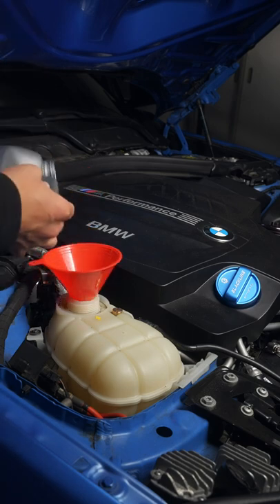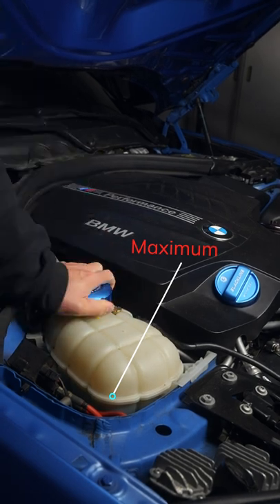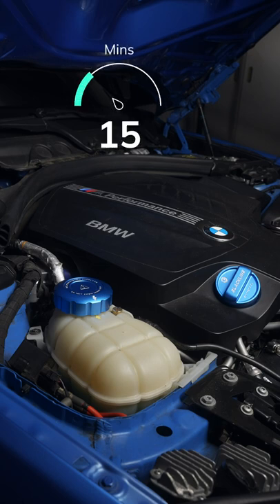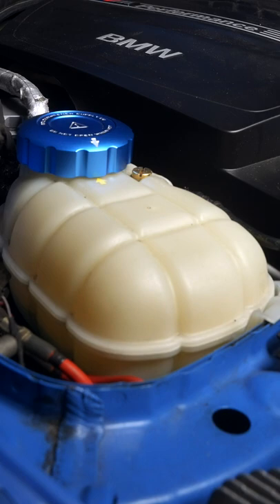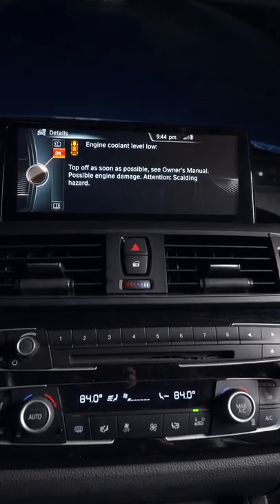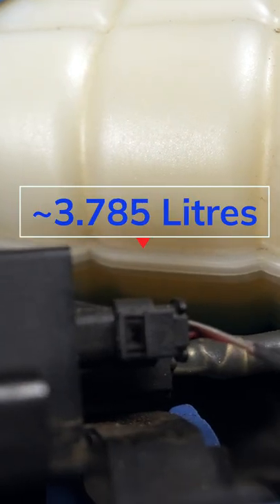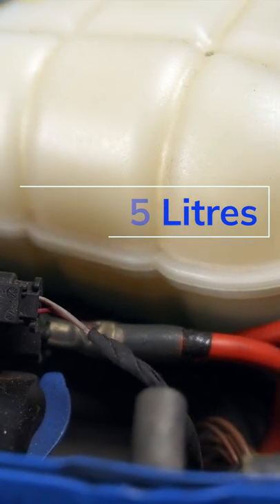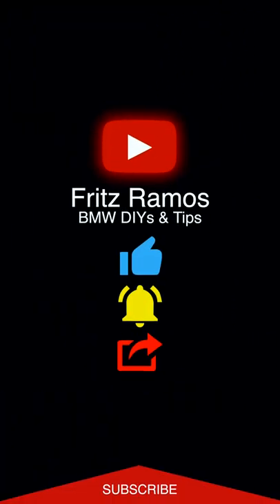How to Bleed Coolant on BMW